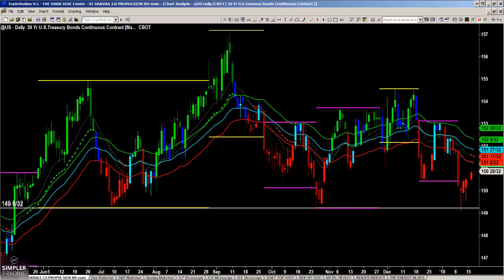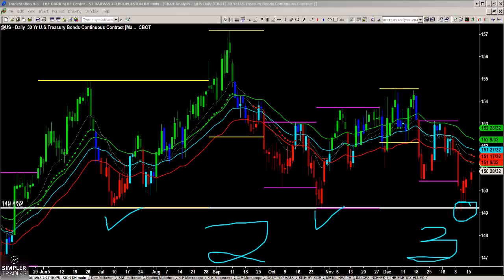Futures: When do options make better sense for the trade?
Here's a walk through the recent long position in the 30-year futures contract. There were a number of reasons I chose to go long and also use an at-the-money call to do it. Here's how to recognize the setup.